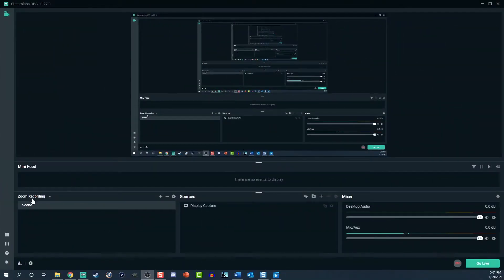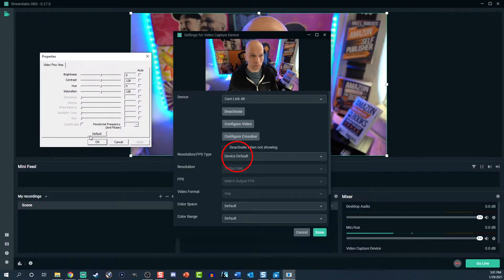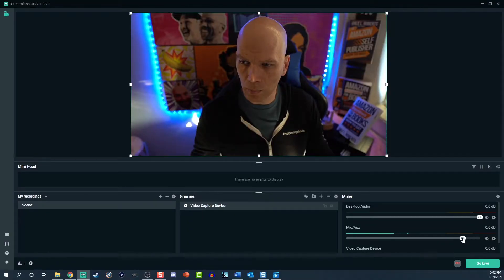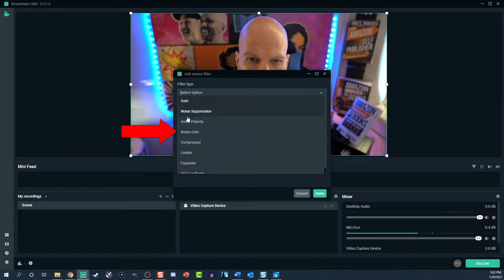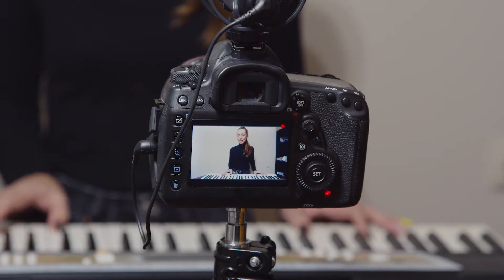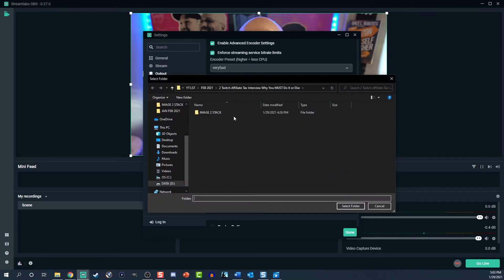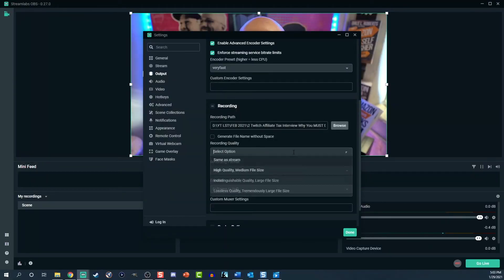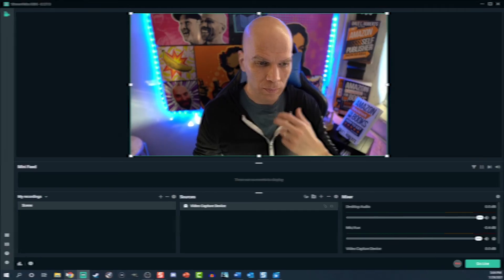Streamlabs OBS Settings for Recording in less than 5 Minutes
This video will show you how to set up Streamlabs OBS settings for recording in less than 5 minutes.